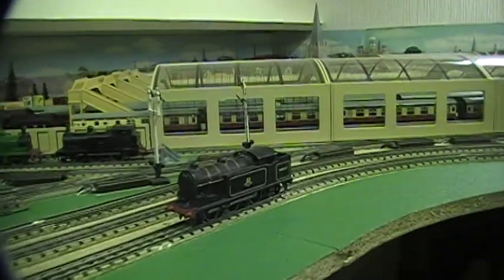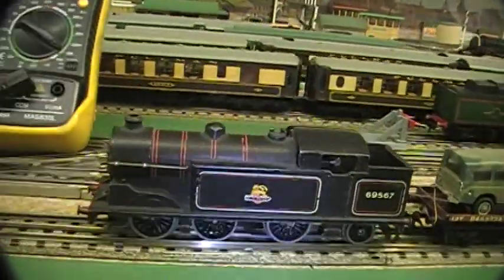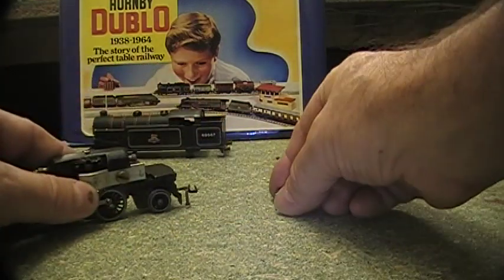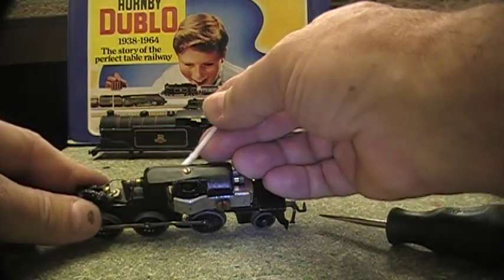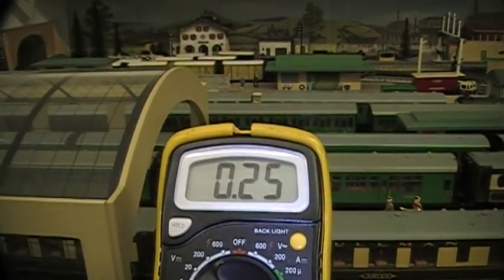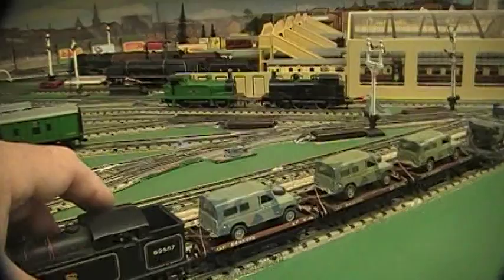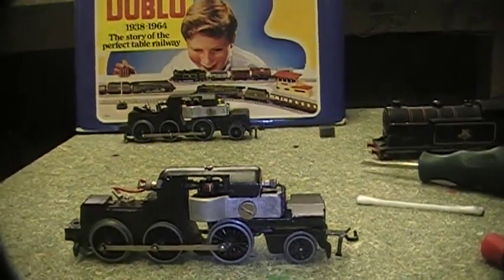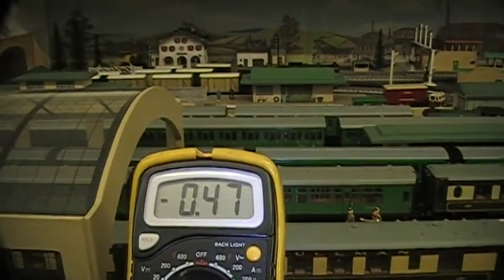Hornby Dublo maintenance - motor magnets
Comparing the original motor magnet to neo. type and an alternative.